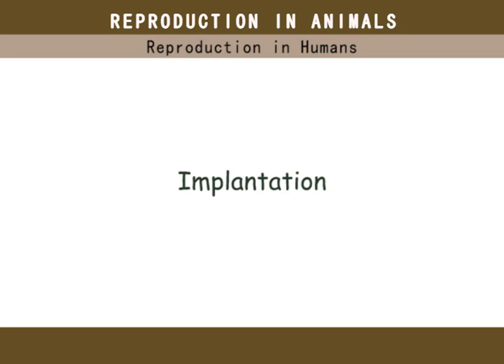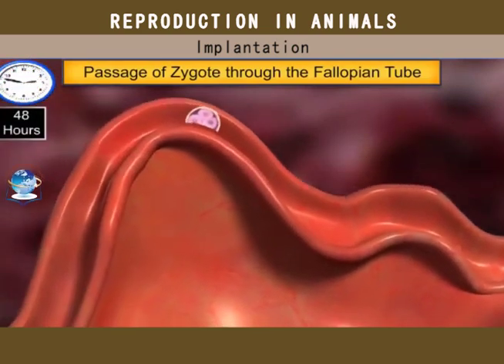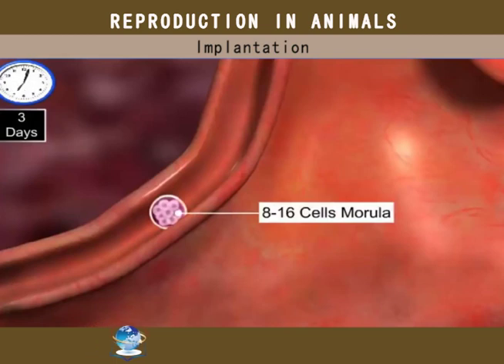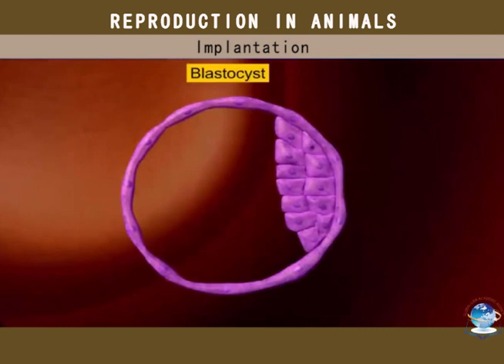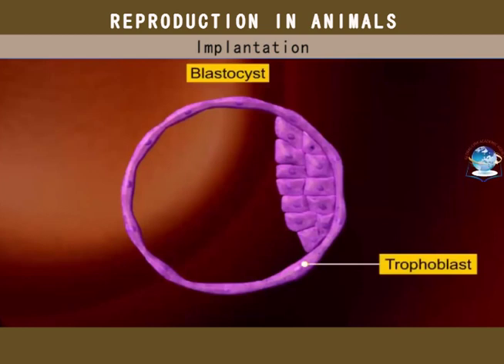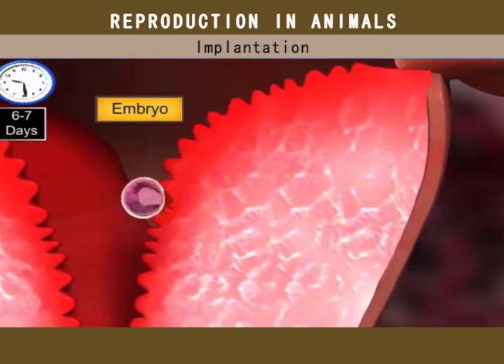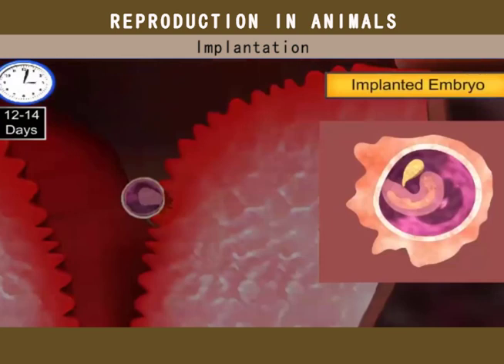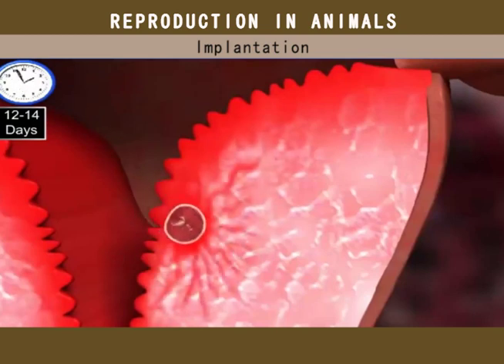BIOLOGY FORM 3: Implantation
An audio-visual description of the zygote implantation after fertilization in humans.